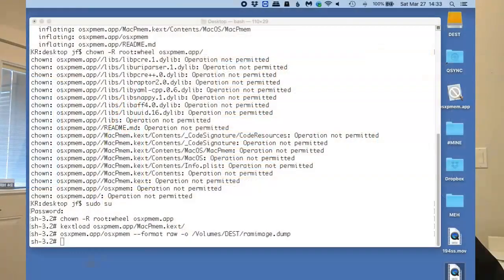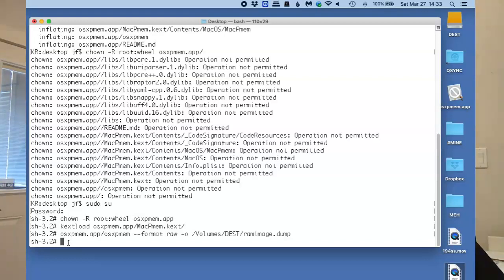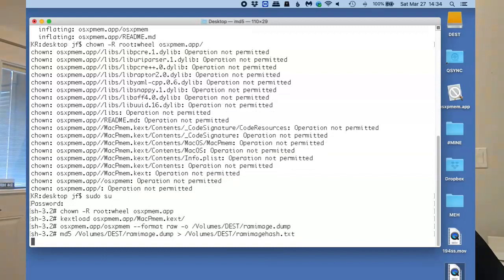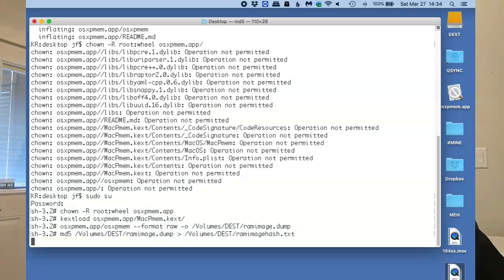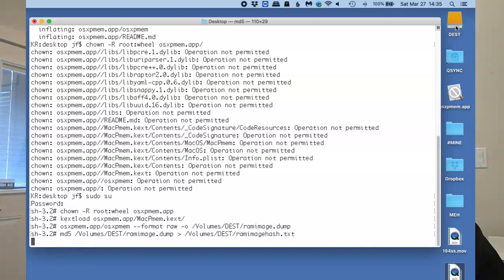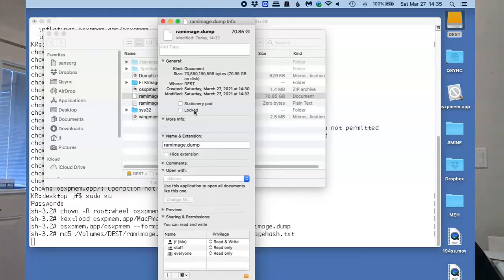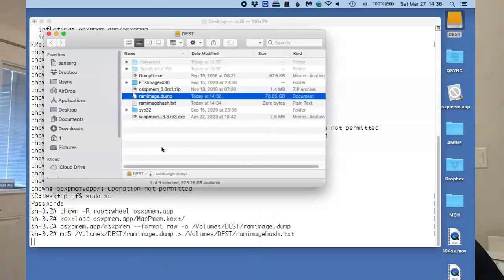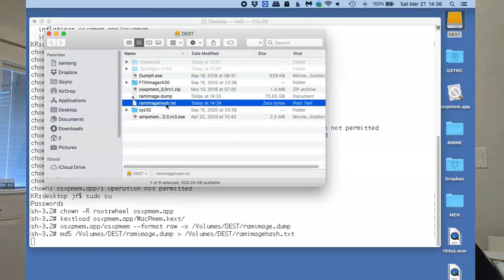Episode 196: Apple RAM Acquisition - Part 3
In this episode, we have completed the acquisition of the RAM, and we move into hashing the dump file we have collected, as well as locking the .dump file to protect against any inadvertent writing.